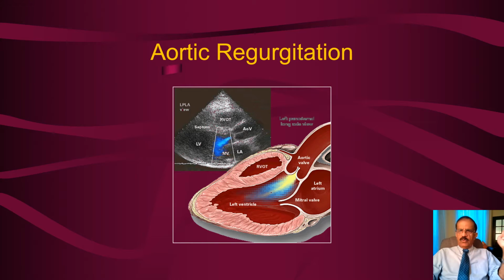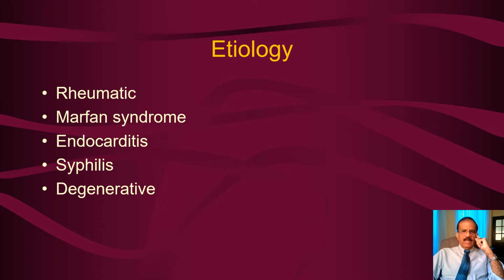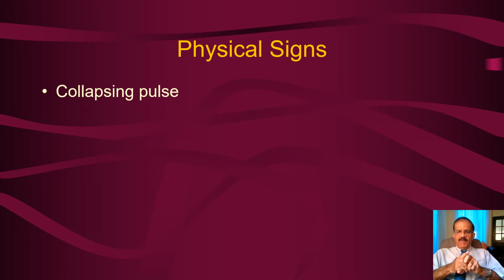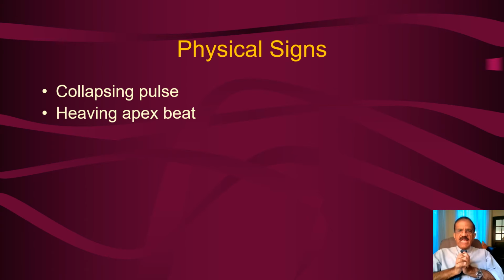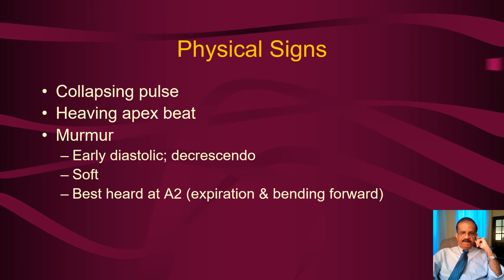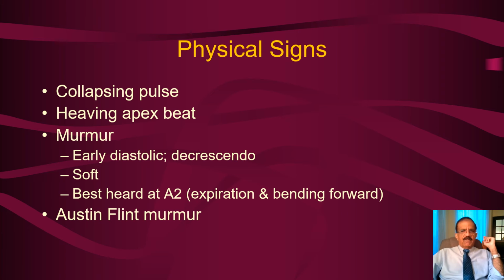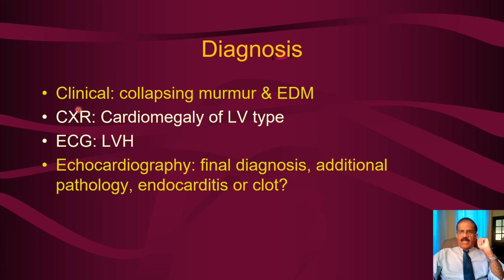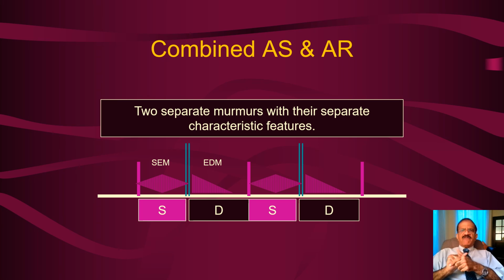Valvular Heart Disease Part 4 Aortic Regurgitation